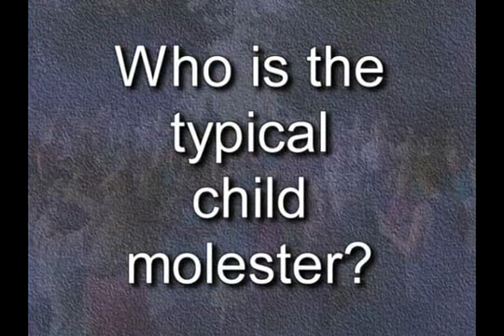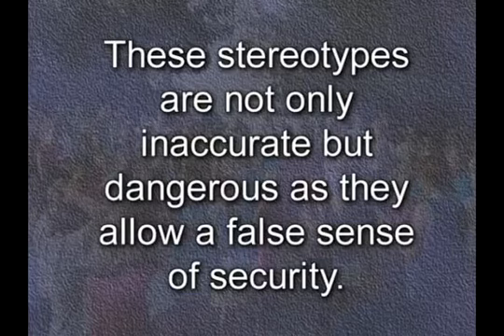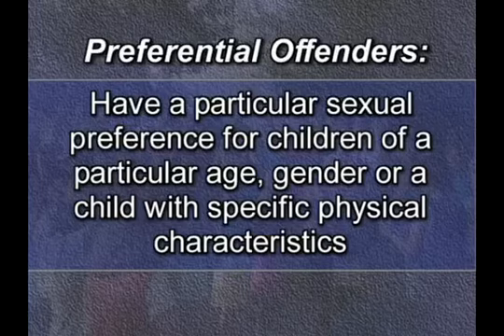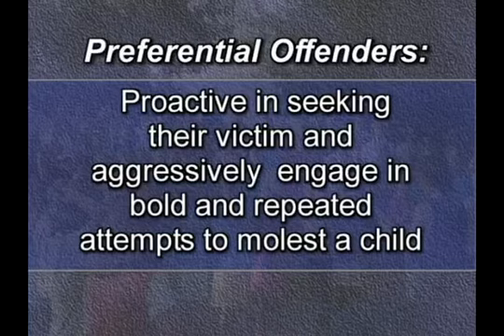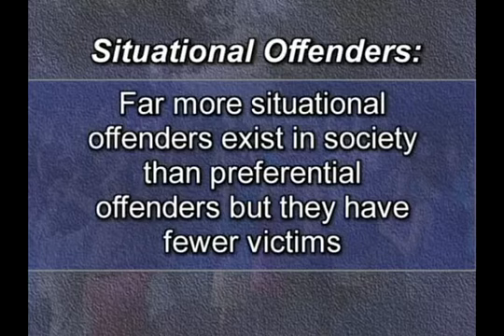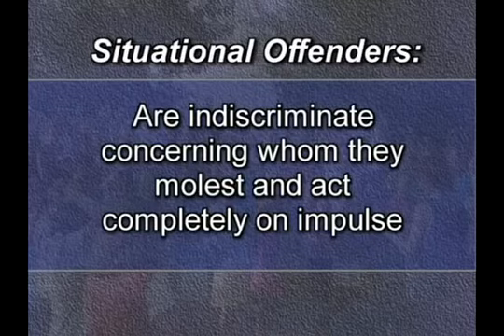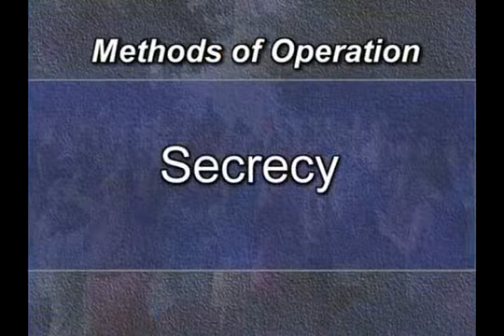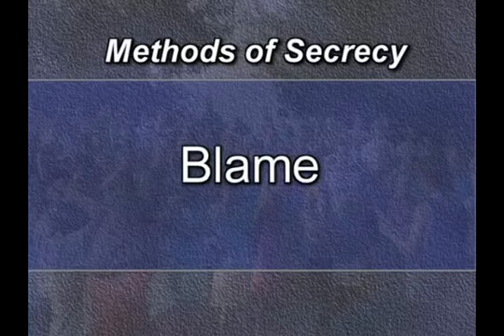Child Protection Training - Section B